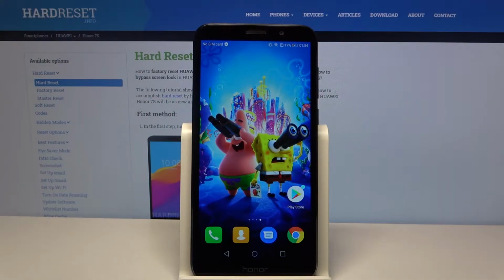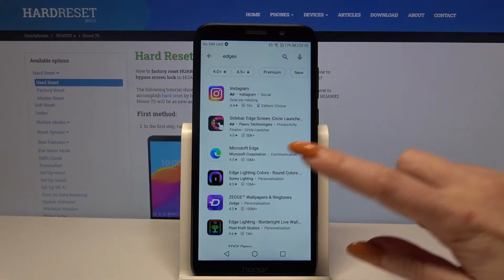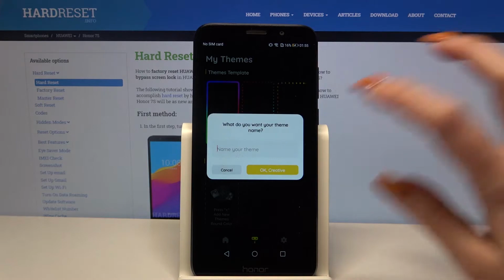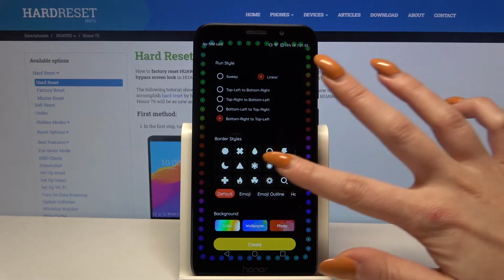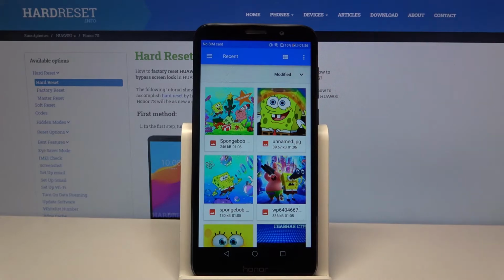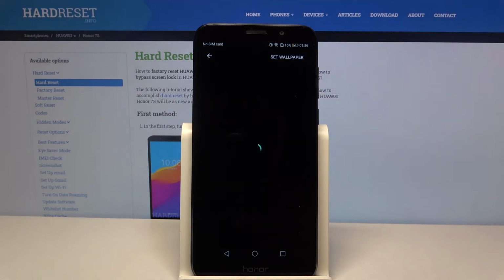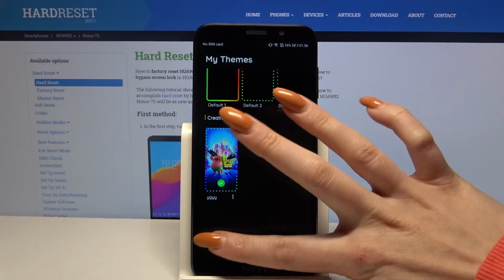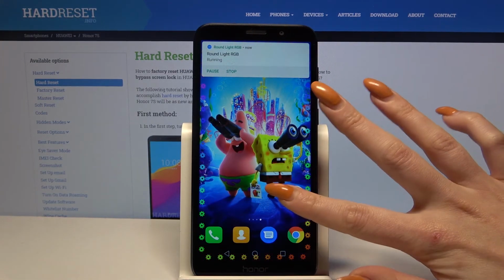How to Get Lightning Edges in Honor 7S?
In this video we will show you how to Get Lightning Edges on Honor 7S, this way you will beautify your phone in an original way.

How to Install Lightning Edges in Honor 7S? How to Download Lightning Edges in Honor 7S?